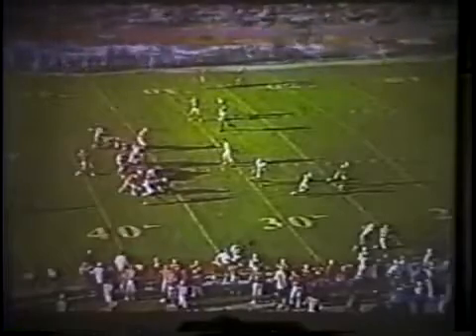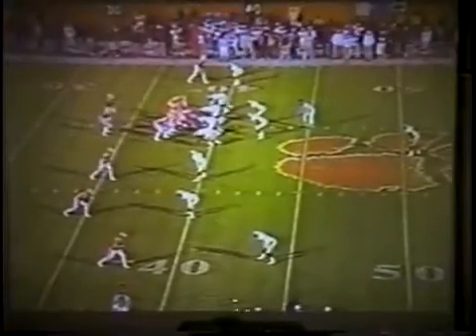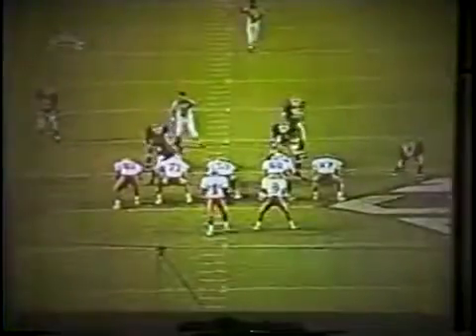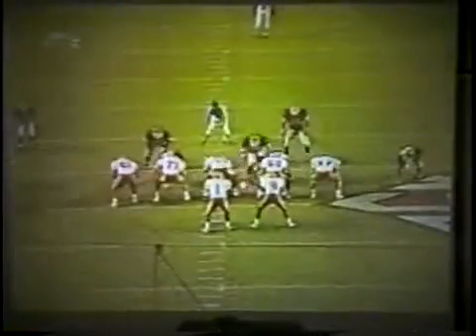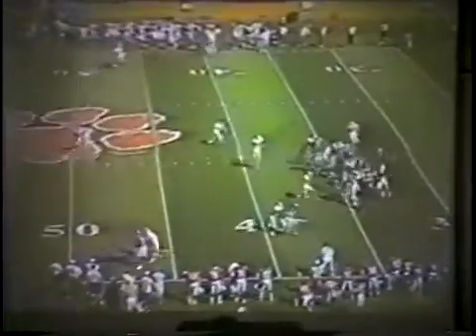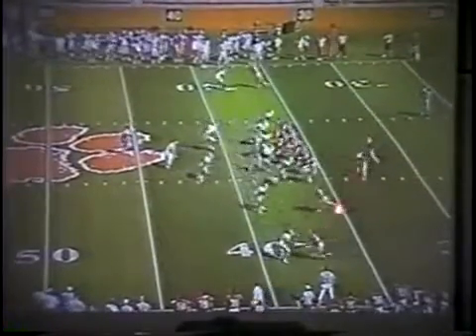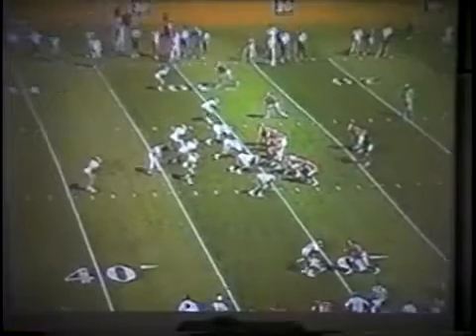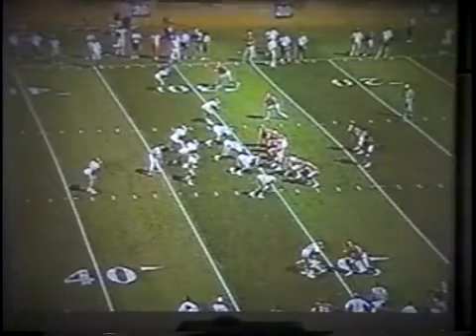Rich Rodriguez 2 - YouTube2.flv